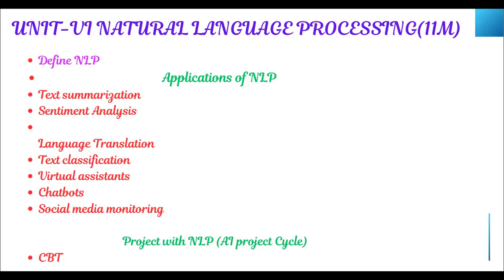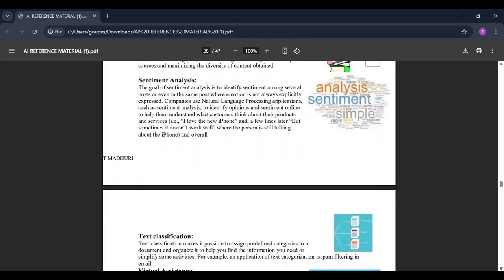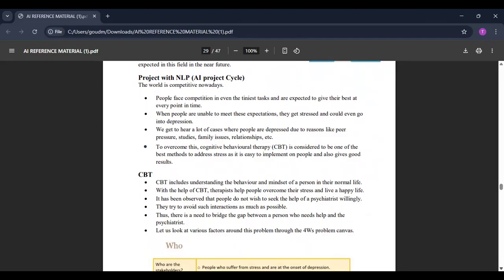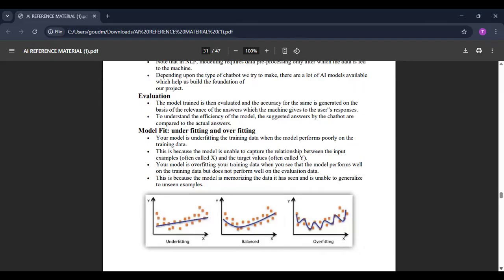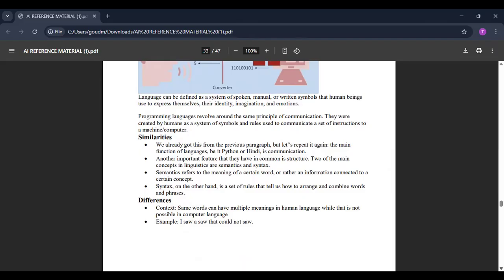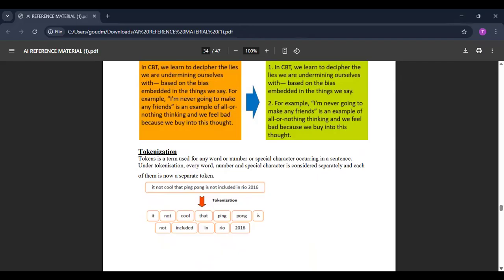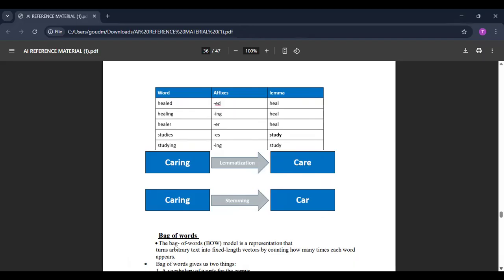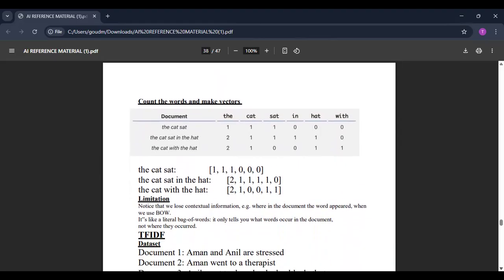Class 10th Natural Language Processing One Shot I Code 417 I Madhuri Ma'am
In this video you will be learning about NLP in brief according to your 2025 board exam syllabus.